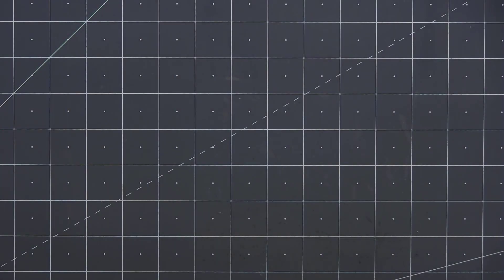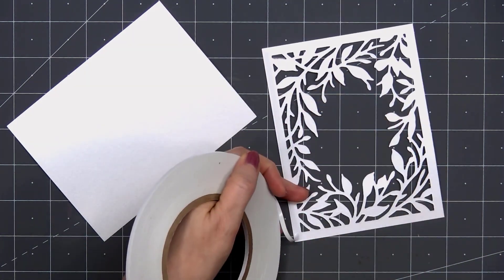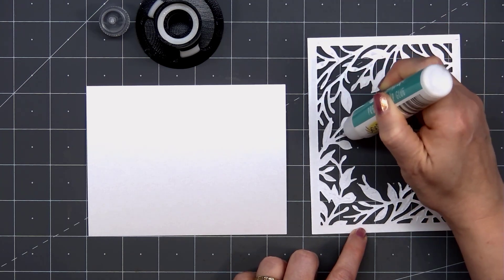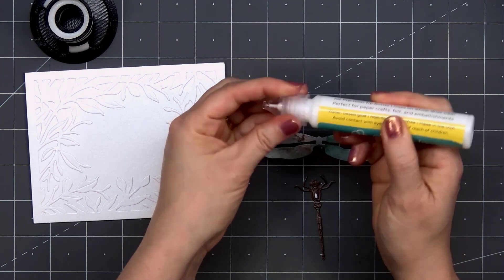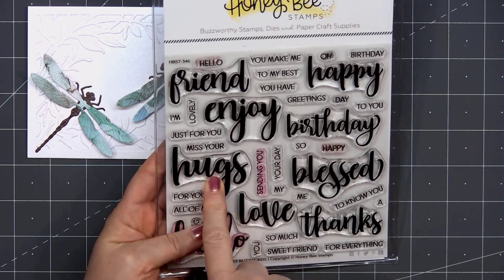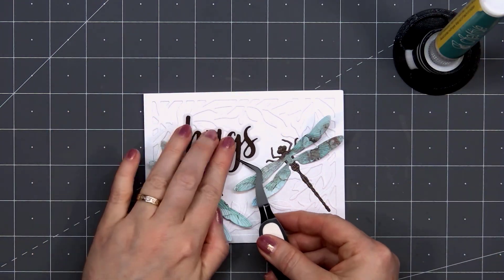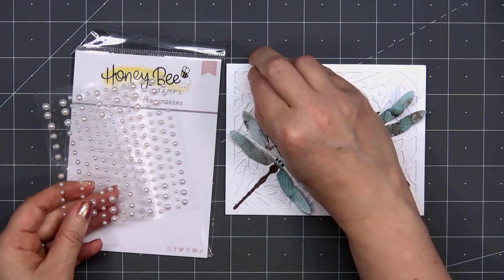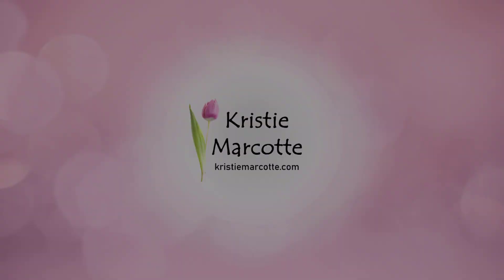Honey Bee Stamps | Dragonflies and Secret Garden cover plate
Hello friends! This card making tutorial features Honey Bee Stamps Lovely Layers : Bugs and Secret Garden cover plate dies.

MAILING ADDRESS
Kristie Marcotte

FEATURED PRODUCTS
• Lovely Layers: Bugs | Honey Cuts

PATTERN PAPER
• Team Tie-Dye – 6x6

EMBELLISHMENTS
• Pearl Stickers | 210 Count | True Pearls

ADHESIVES
• Bee Creative | Easy Squeeze Precision Tip Glue

INK
• Icing on the Cake Ink

TOOLS
• Sizzix - Big Shot

• Accent Opaque White 120 Lb
[ Amazon US ]